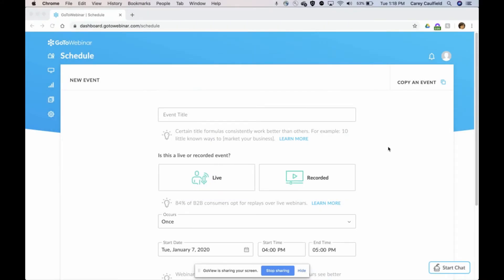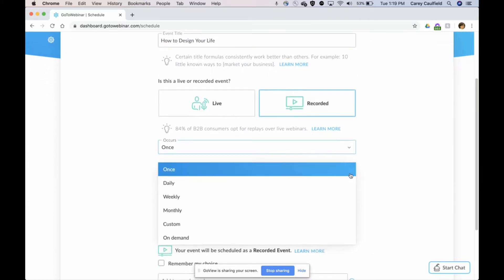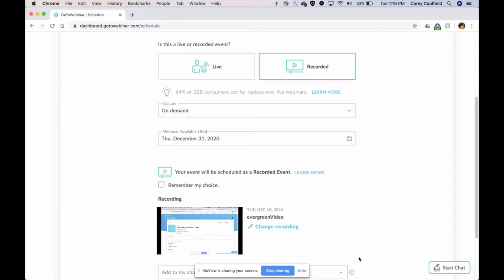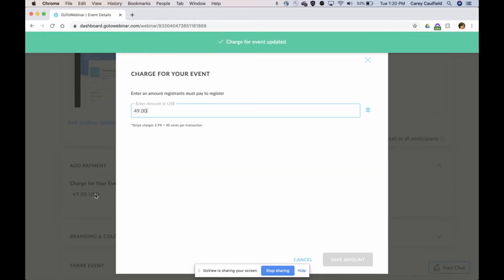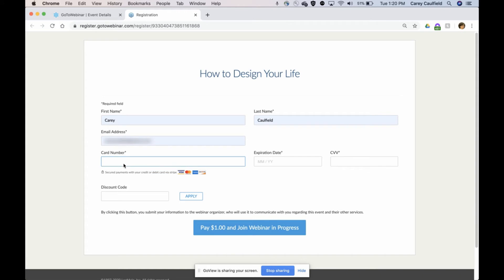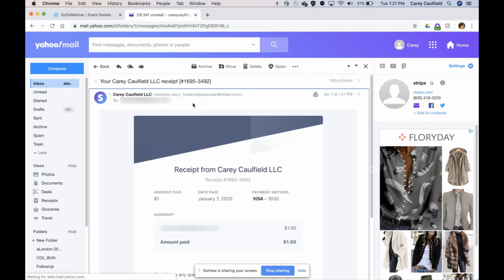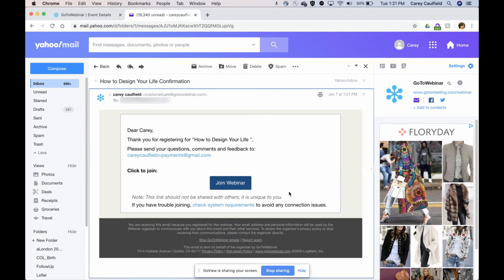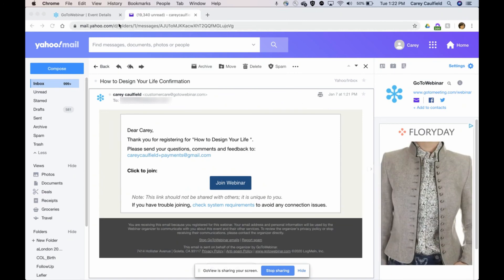GoToWebinar: Charge for an On-Demand Video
GoToWebinar -  How to Charge for an On Demand Video